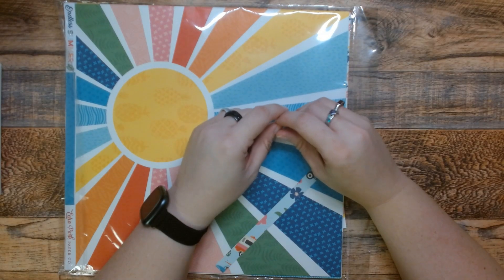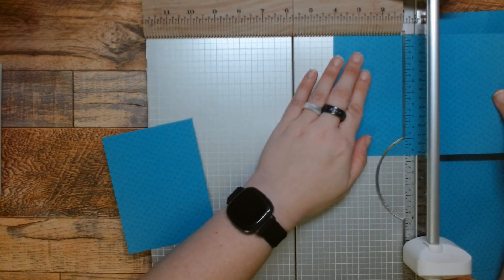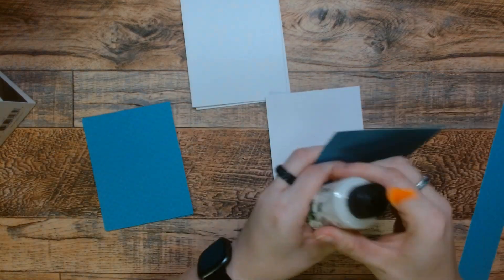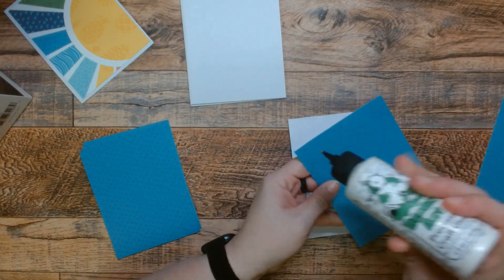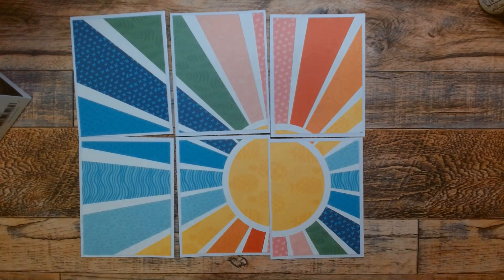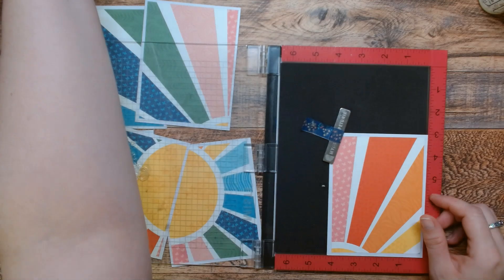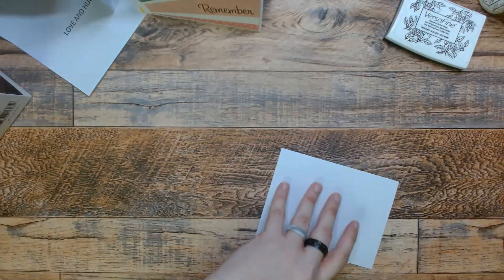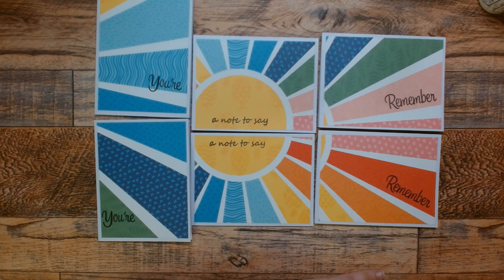Turn a page, Reveal a Surprise! Mystery Cards from Scrapbook Paper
Craft Supplies Commonly Used

Fiskars Trimmer
We R Makers Crop-a-Dile
We R Makers Crop-a-Dile Big Bite
We R Makers Trim and Score Board
We R Makers Mini Cinch
We R Makers Corner Chopper
Sears, Roebuck and Co Catalog
Prong Fastener
Double Sided Tape
Scotch Advanced Tape Gun
Pentel Pens
Paper Doilies
Tim Holtz Walnut Stain
Ink Blenders
Sizzix Big Shot
Sizzix Sidekick

Wish List

Amazon Crafty Wish List
Amazon Book Wish List